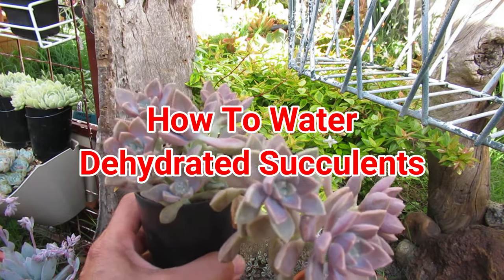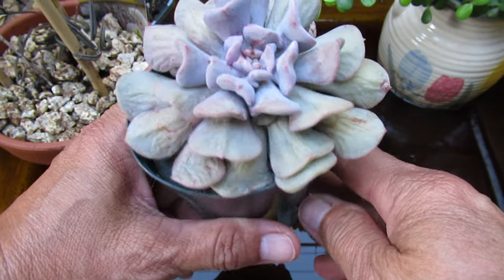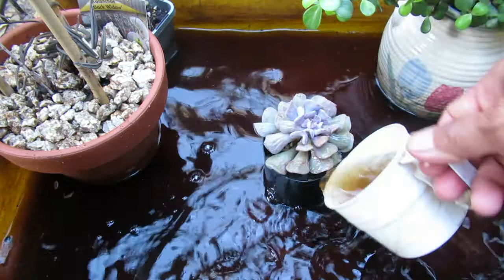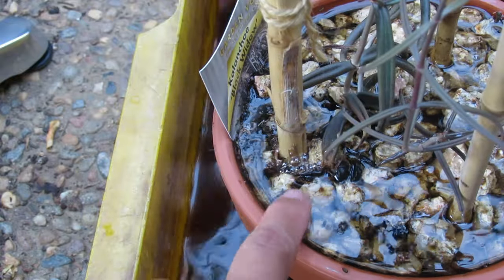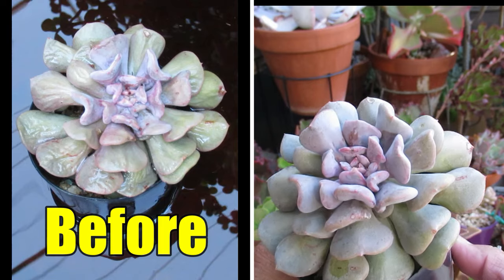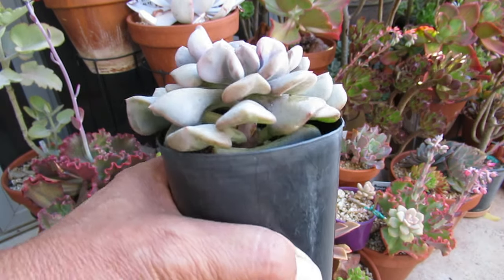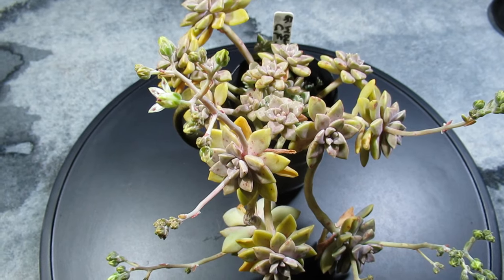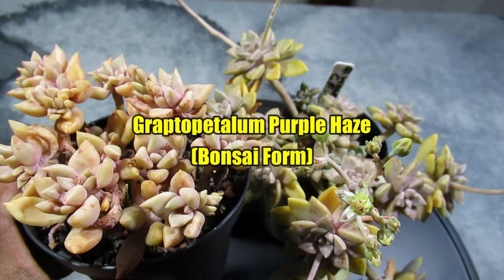HOW LONG TO WATER & FIX SOFT LEAVES ON SUCCULENTS | Growing Succulents with LizK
What does a dehydrated succulent look like? Instructions on how I water my Echeveria violescens compact form, Echeveria cubic frost, Echeveria Laui and Graptopetalum Purple Haze.

MORE SUCCULENT VIDEOS
SUCCULENT PROPAGATION